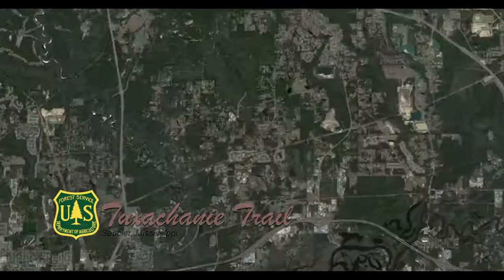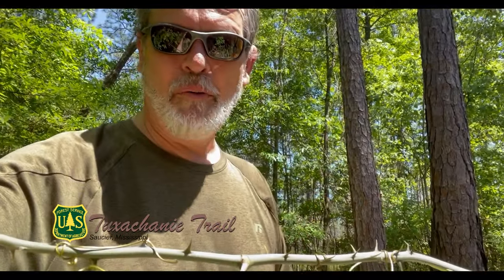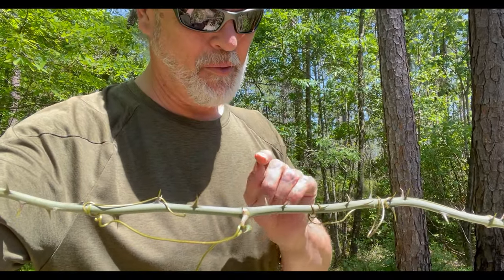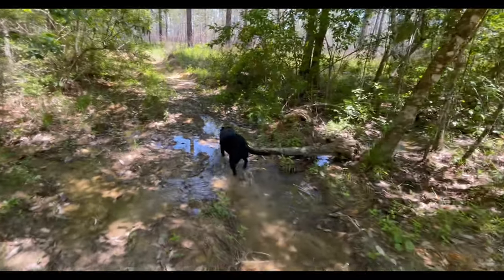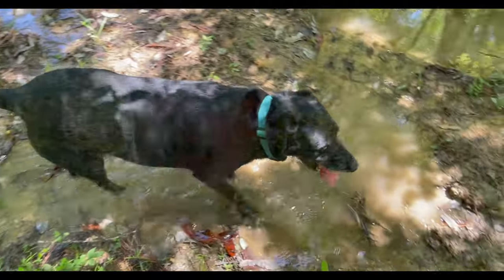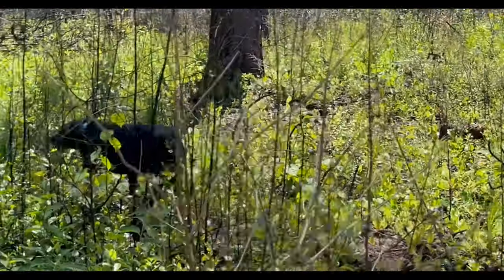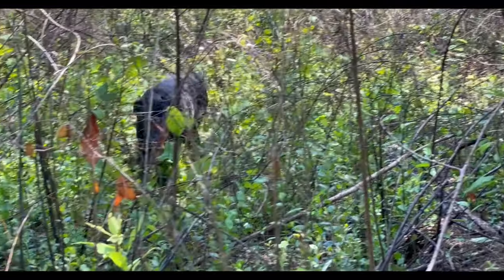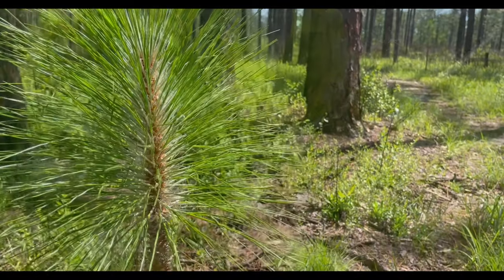Tuxachanie Trail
Description: The first five miles of Tuxachanie Trail (between the trailhead on Highway 49 and the Airey Campground offer a variety of habitats, all offering wildflower viewing opportunities in season. The trail crosses a variety of wetland situations including sloughs, creeks, ponds, pitcher-plant bogs, and lowland swamps. Intermixed with these wet habitats are acres of dry, sandy longleaf pine woods. There is even a small beech-magnolia forest about a mile from the trailhead. This section of trail follows an old abandoned logging railroad built in the early 1900s by immigrants using hand tools and mule-drawn earthmovers. Visitors enter the trail through long rows of live oaks planted at the site in 1935. The trail is fairly flat and easy walking and includes several sections of elevated wooden footbridges. There is a short section of the trail that is shared by a horse trail.

Wildflower viewing: Wildflower viewing can be done from mid to late march with early blooming shrubs and wildflowers including but not limited to horse-sugar (Symplocos tinctoria), star-anise (Illicium floridanum), wild azalea (Rhododendron canescens), yellow jessamine (Gelsemium sempervirens), with various violets (Viola spp.) and heart-leafs (Hexastylis arifolia) on the forest floor. In the creeks and drains crossing the trail you can find abundant golden club (Orontium aquaticum). In the longleaf pine forest, look for the saw palmetto (Serenoa repens) in the sandy soil and compare it to the palmetto (Sabal minor) in the wetter sites in the woods. The pitcher plant bogs will start with Stoke’s aster (Stokesia laevis), butterworts (Pinguicula lutea and P. primuliflora), sundews (Drosera spp.), and be followed in short order by the aspect dominant yellow pitcher plant (Sarracenia alata), the low growing parrot’s beak pitcher plant (Sarracenia psittacina) and various orchids including members of the genera Platanthera, Spiranthes, Calapogon, Pogonia, and Cleistes. Later in the summer, at least two species of fairy-wands (Liatris spicata and L. pycnostachya) will seem to cover the bogs with their blooms. On the drier sites (Liatris squarrosa) and (Liatris squarrulosa) compete. Throughout the year various yellow flowered composites will add their color the mix: Balduina, Coreopsis, Helianthus, Heterotheca, Solidago, Rudbeckia, and Helenium. Various members of the genus Aster will bloom until first frost in varying shades of white, lavenders, and blues. For the truly adventurous, much more diversity can be found in the more taxonomically difficult members of the grass, sedge and rush families. The showy red-flowered Lilium catesbaei is truly spectacular when in bloom. Not as obvious but interesting are the Xyris and Eriocaulon with their odd appearing flower structures.  The structure of the bogs is very fragile so visitors should limit their viewing to the edges of the bog since trampling through the bog leaves damage that may last for several years or longer.

Safety First: Hiking boots are advisable although the trail is fairly level, they do offer some protection in the event of an encounter with a poisonous snake. If bitten, seek medical attention immediately, do not attempt to suck out, or otherwise remove the venom. Mosquitoes, ticks, and chiggers will be active from early spring to late fall, so insect repellent should be liberally applied to trouser cuffs, arms, neck and head. Poison sumac and Poison ivy are both present and should not be touched. Long pants are necessary and long sleeved shirts are advisable. Be prepared for hot humid weather. Bring plenty of water and wear sunscreen and a hat. No drinking water is available along the trail but is available at the Airey Campground.

Directions: The trailhead can be reached from either U.S Highway 98 near Hattiesburg, Mississippi or I-10 near Gulfport, Mississippi. In both cases, take the U.S. Highway 49 exit and drive North from Gulfport (xx miles) or South from Hattiesburg (yy miles). The trailhead is located 2.5 miles north of Saucier, Mississippi, is on the east side of the highway, and well marked. Parking is available.

Ownership and Management: U.S. Forest Service, National Forests in Mississippi, DeSoto Ranger District.